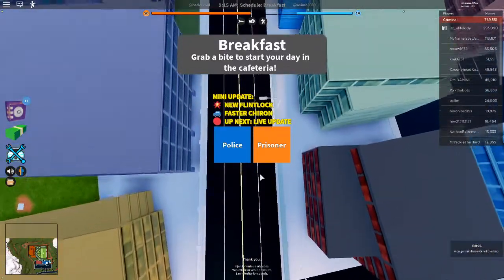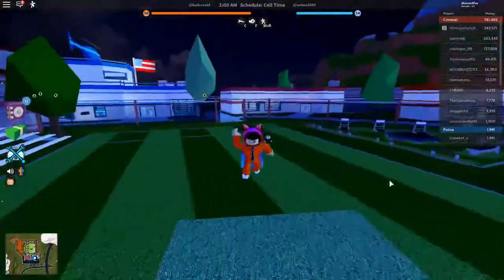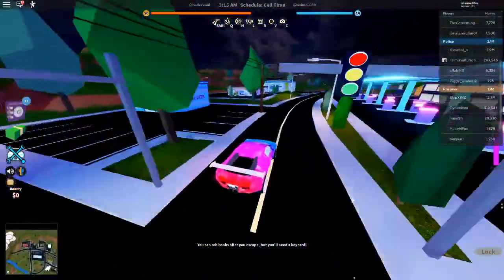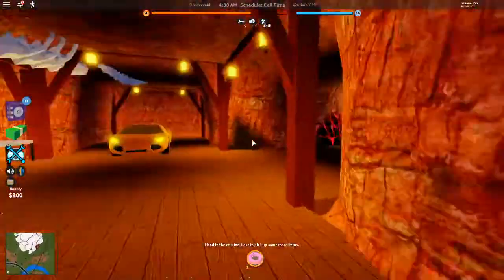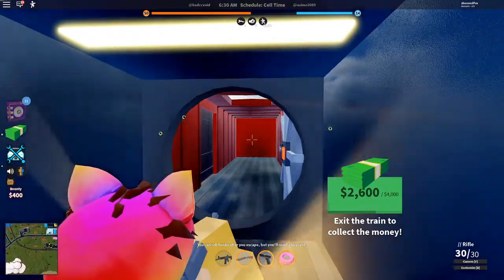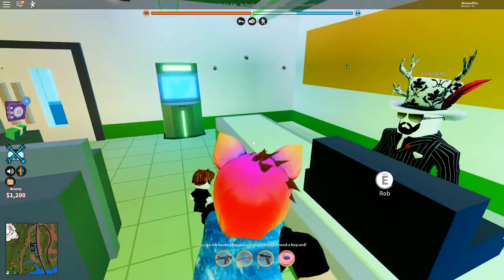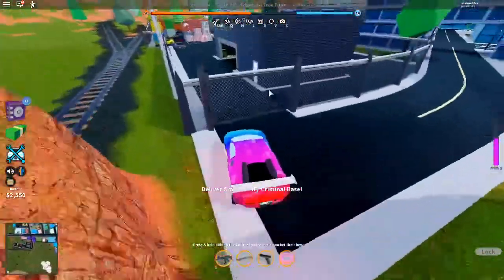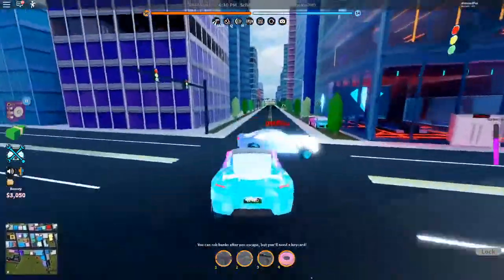Jailbreak Good way to grind || ROBLOX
I Hope you found this video useful and i hope you like i will be making more videos on different games!